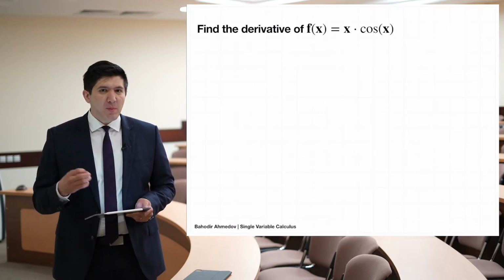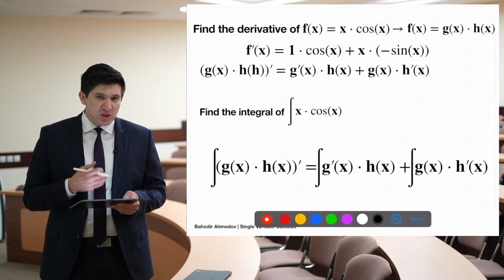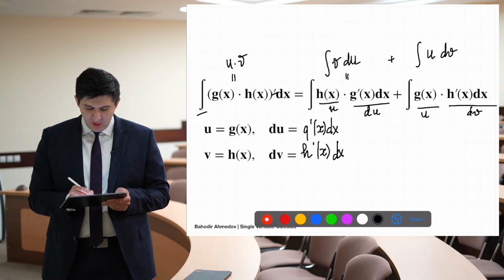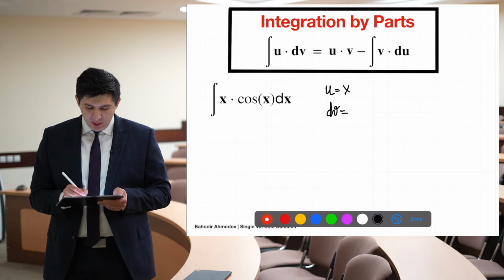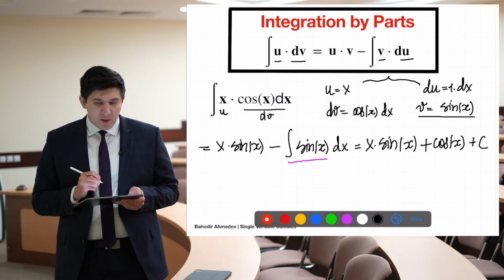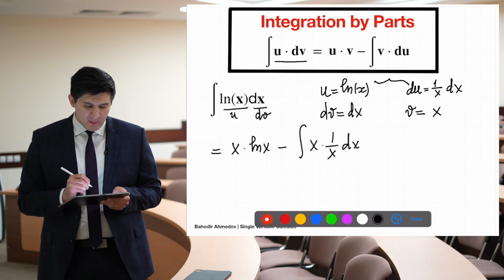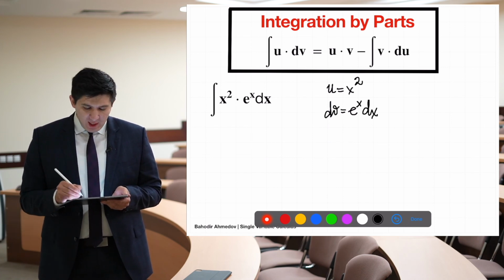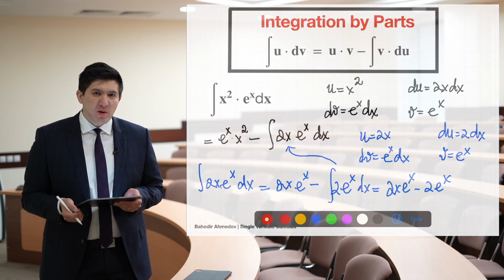Single Variable Calculus 2021 | Integration by Parts. Integration Techniques.